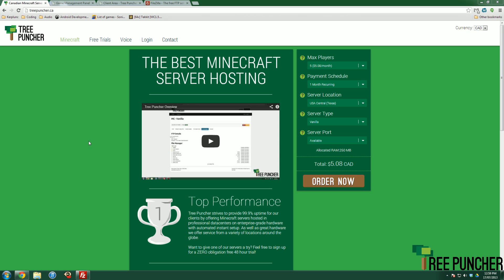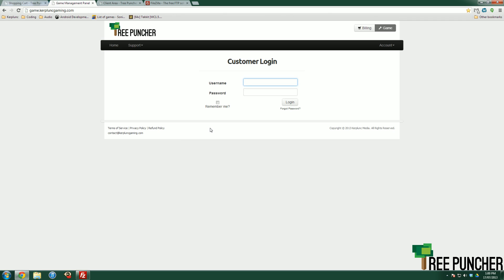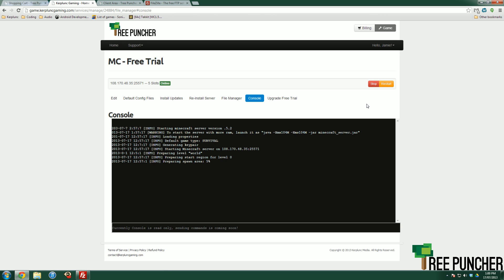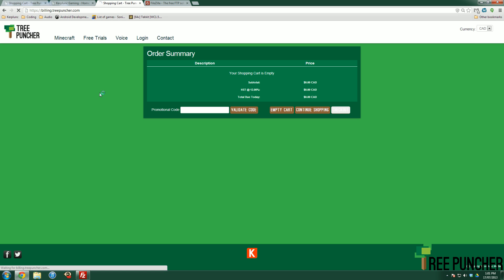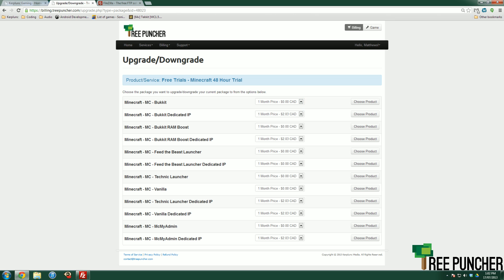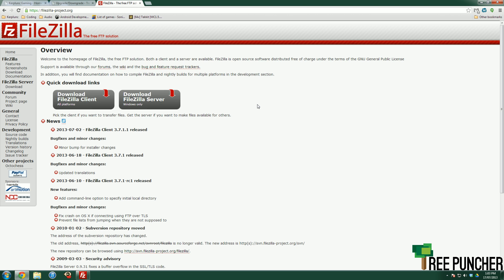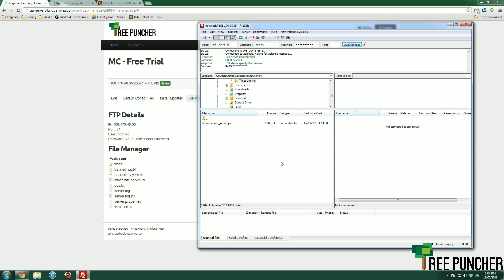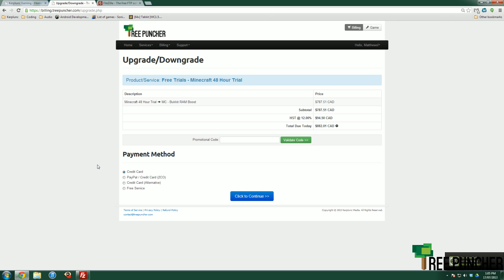Free Trial Overview - Tree Puncher Tutorial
We're going to look through how to sign up, use and upgrade our Free Trial services!